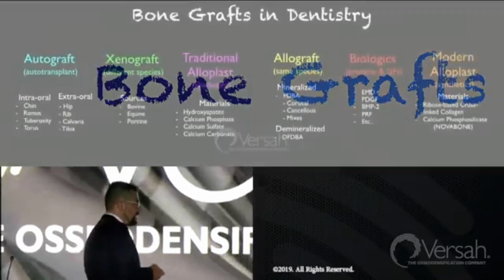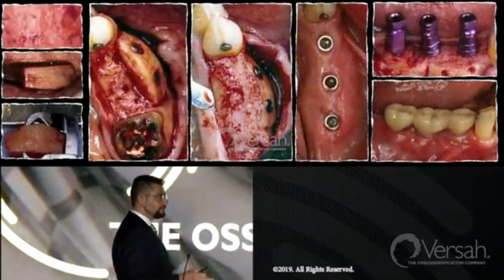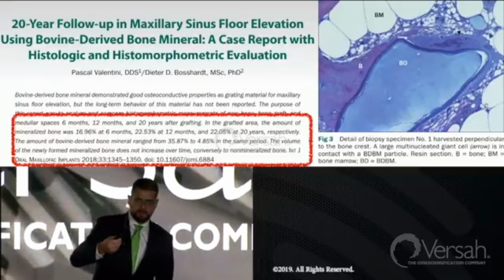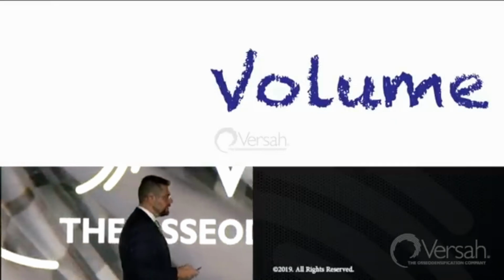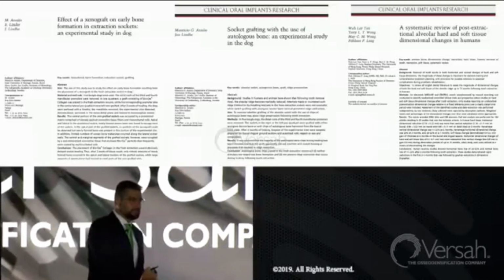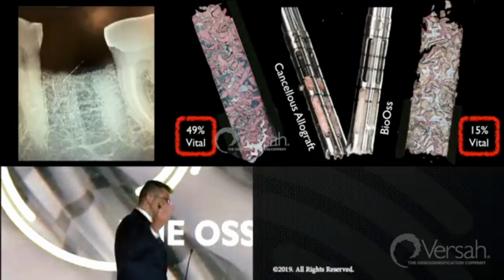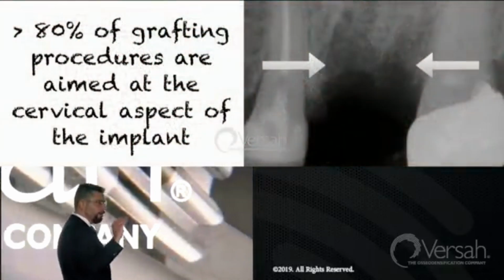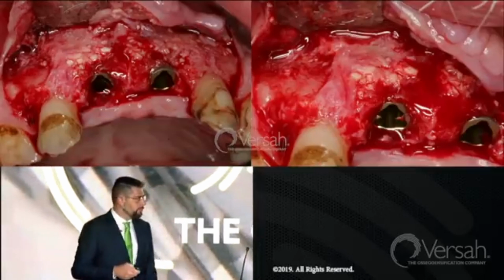Prof Rodrigo Neiva Biomaterial 2025